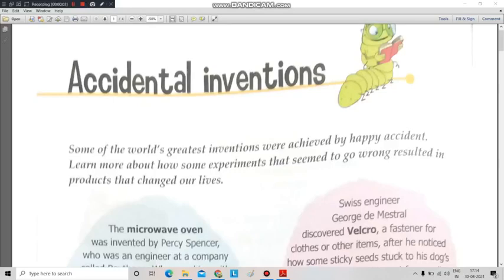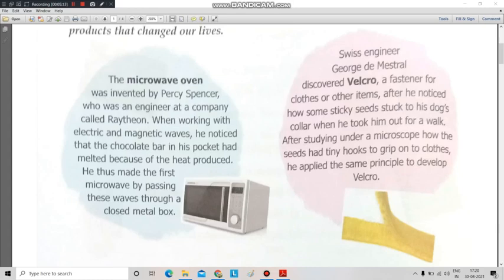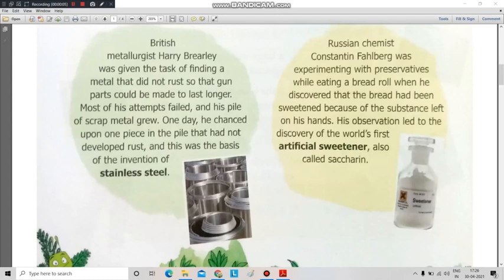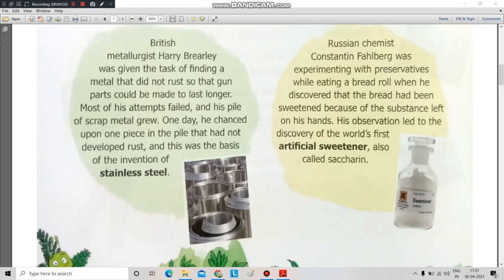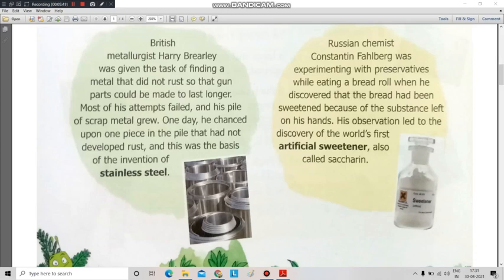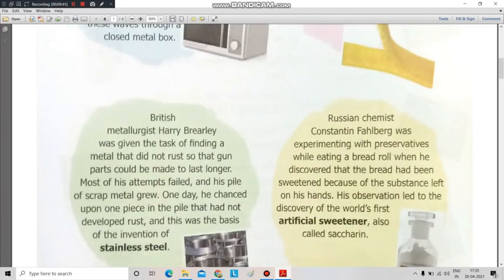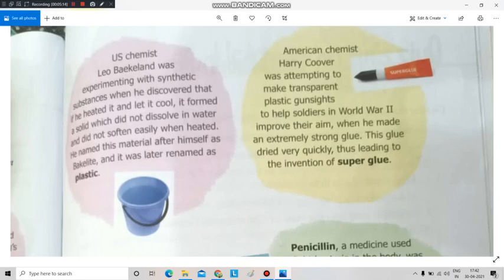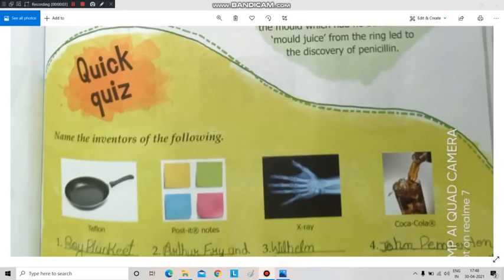Class V General Knowledge 03 05 2021 by Ms Anchal Singh, Accidental Inventions